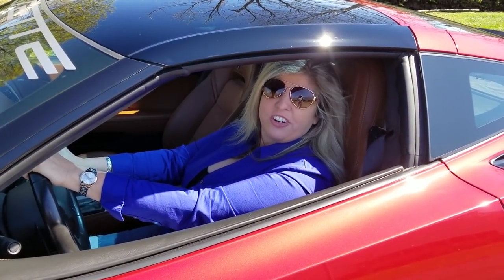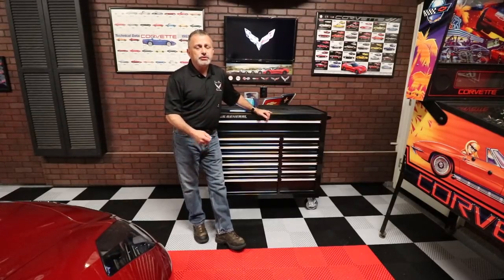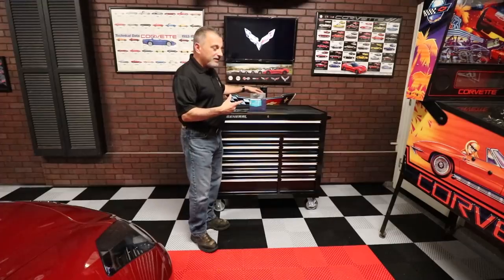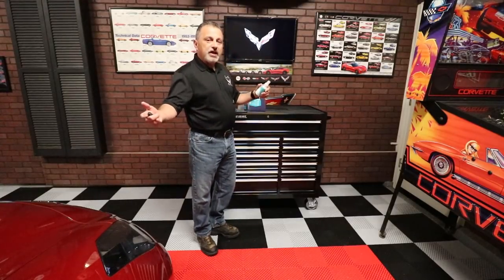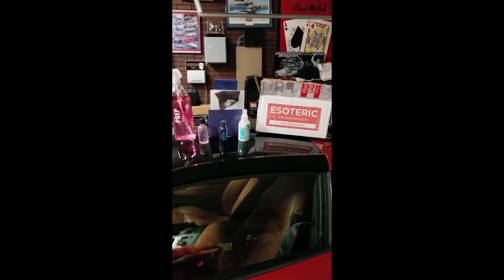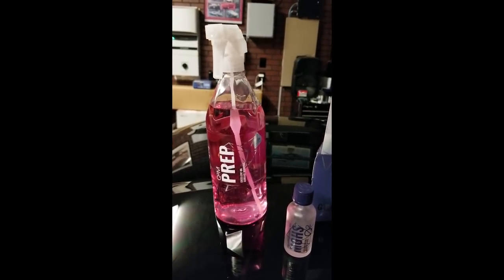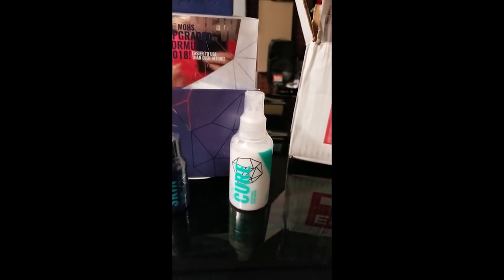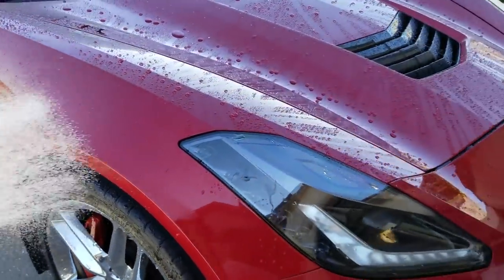Ceramic Coatings Questions Answered and Corvette Channel Updates